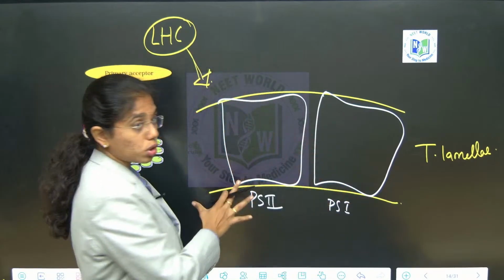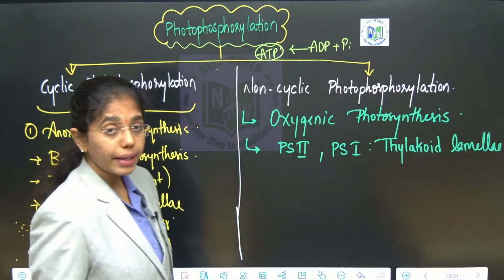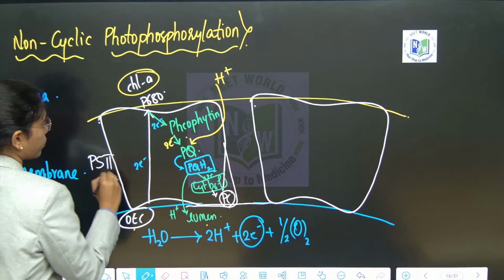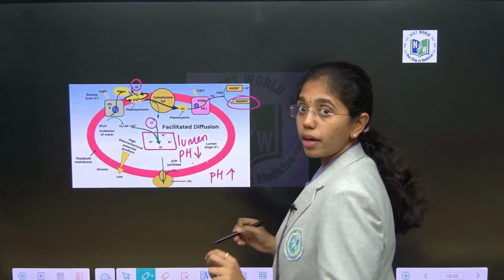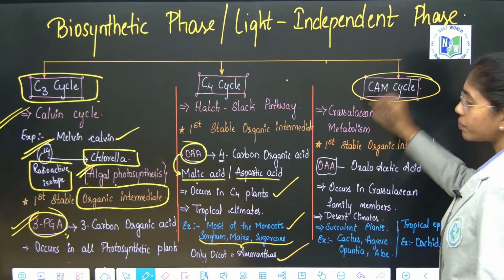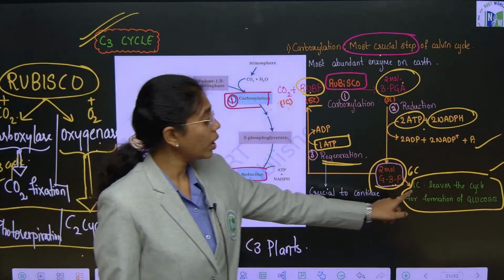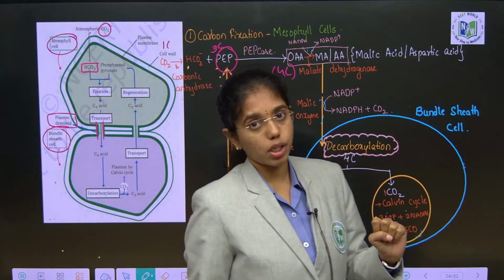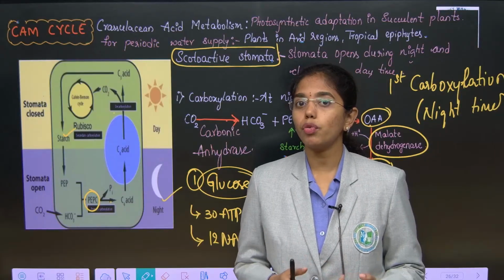Photosynthesis Part 2 | High Weightage Botany for EAPCET 2026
Photosynthesis in Higher Plants – Part 2 is a highly important and scoring topic for TG/AP EAPCET Botany. In this session, you will gain deep conceptual clarity on advanced processes involved in photosynthesis, which are frequently asked in exams.

🌿 Topics Covered:

Light reaction and photophosphorylation

Cyclic & non-cyclic electron transport

Chemiosmotic hypothesis

Calvin cycle (C3 pathway)

Exam-focused MCQs & shortcuts

Previous year EAPCET question discussion

This class is designed to help you master Botany concepts with clarity, improve accuracy, and boost your confidence for EAPCET 2026.

NEET World – Ignite Your Ambition is a dedicated learning platform that focuses on concept-based teaching, exam-oriented strategies, and smart preparation techniques. Classes are structured to help students understand deeply, revise quickly, and perform confidently in competitive exams.

Sai Prasanna Ma’am is a highly respected Botany faculty known for her clear explanations, logical teaching flow, and exam-oriented approach. Her teaching makes even complex topics like photosynthesis simple, memorable, and easy to revise before exams.